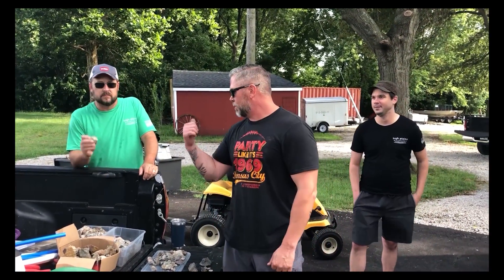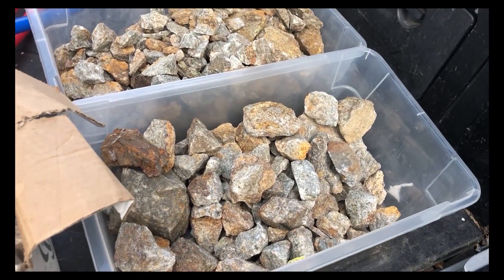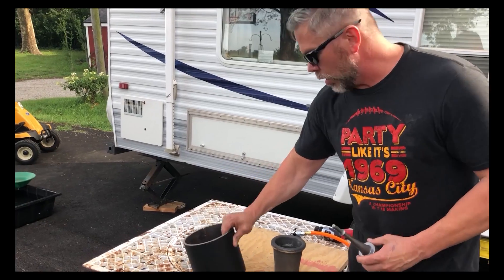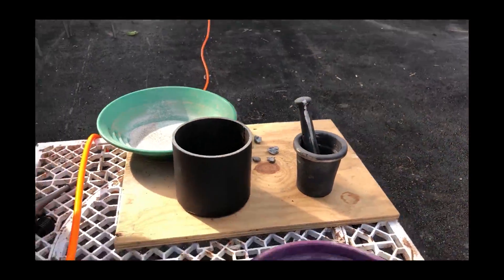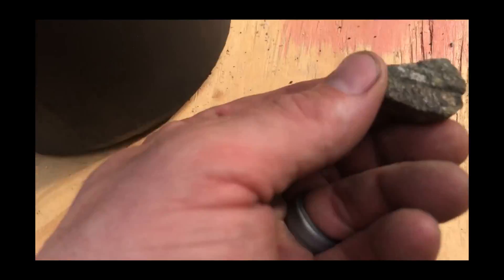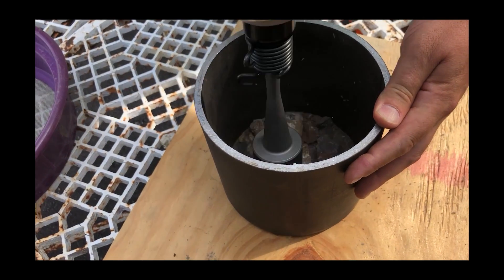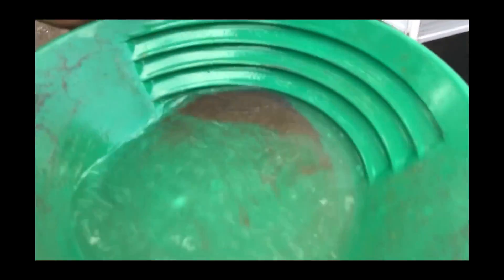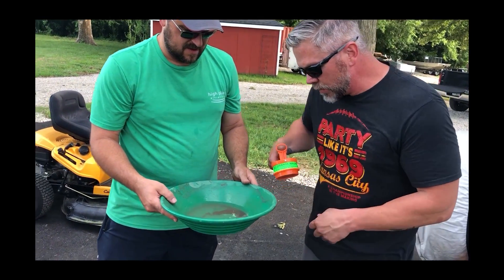Crushing Rock for Gold!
for more blogs, videos, and great deals on metal detecting and gold prospecting supplies!
In this video, we took some mineral (gold, silver, etc.) bearing ore that was given to us by various customers.  We are using a couple methods.  The first is by using a hand held mortar and pestle to manually crush the ore.  The second method is using a pneumatic rock crushing hammer and a larger steel mortar.  Both of these items can be found for sale on our These tools are good for the prospector or hobbyist that is looking to sample ore for the presence of precious metals.  Both methods work well to crush ore but the manual method is much slower and is more suitable for small samples.  The Thor Rock Crushing pneumatic hammer is good for both small and medium sized sampling and gets the work done much quicker.
Hard rock prospecting is really hard work better left to the big boys.  However, that doesn't mean that the weekend prospector or small operation can't have fun pulling gold and minerals out of rock.  Much of the gold found in rocks is pulled out using chemical methods.  It is spread out through the rock in concentrations that do not make it feasible for the average person to pull out.  And, unless you are willing to mess around with some very dangerous and deadly chemicals, you probably want to stick to simply crushing down stones that have visible gold in them.  Although some of those specimens may be more valuable as specimens than the value of the gold you can obtain from them.  The methods we use in this video are some very good and easy methods to crush samples down to extract the gold and other minerals that can be found in rock.
This is one of three or four videos we will do with these rocks that were given to us.  The next video will be us further concentrating the minerals using a blue bowl or other separation device to remove the black sand and undesired light weight material.  Once we have accumulated enough heavy metal to make an ingot, we will smelt it down in our Kwik Kiln and pour it into a mold to create an ingot.  Finally, we will use various acid testing methods to try to determine the